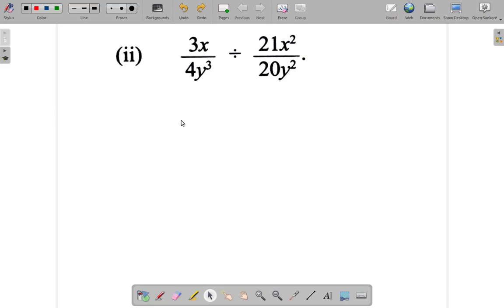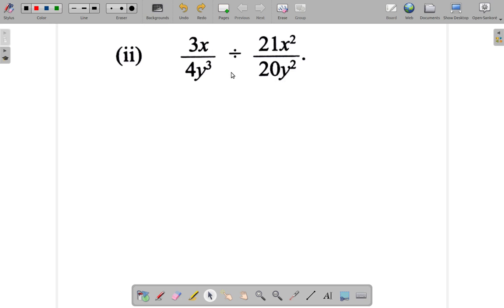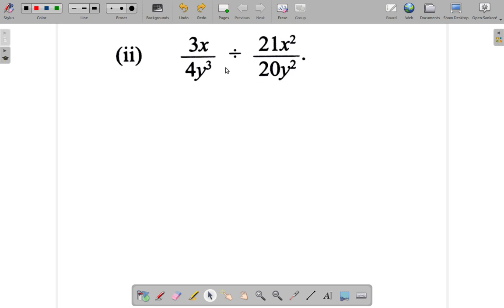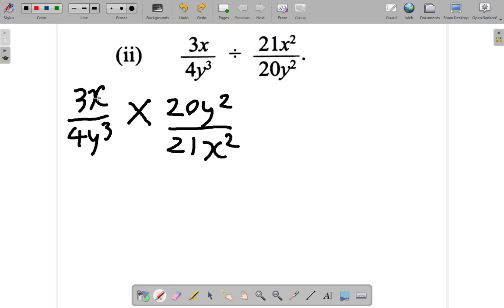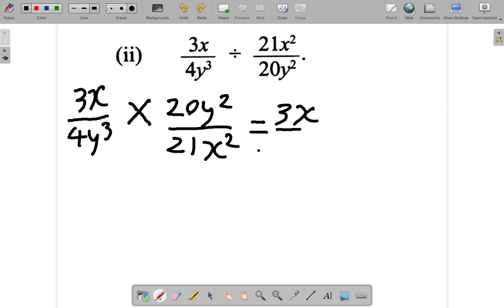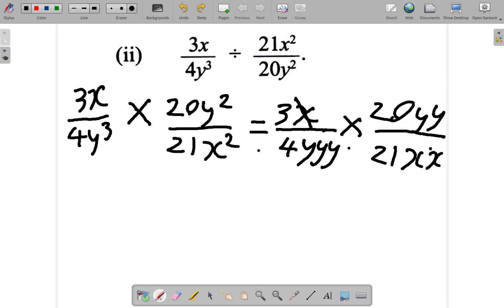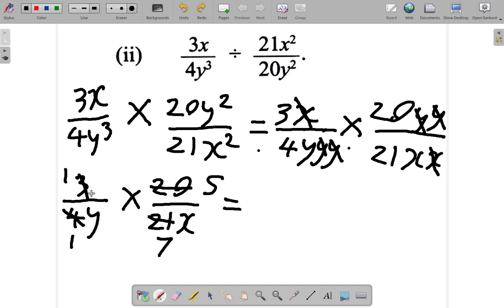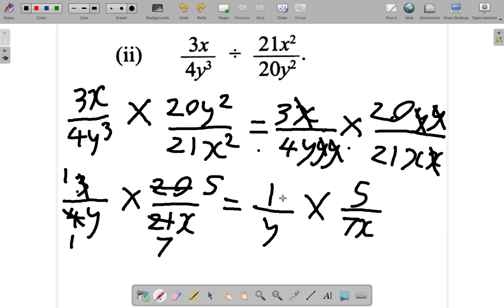May 2019 Q 2 a ii CSEC Mathematics